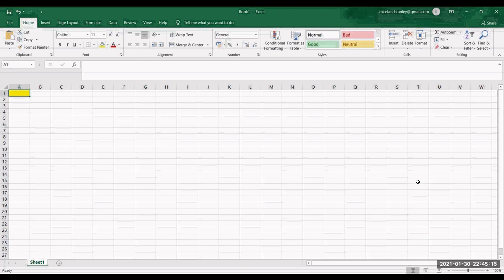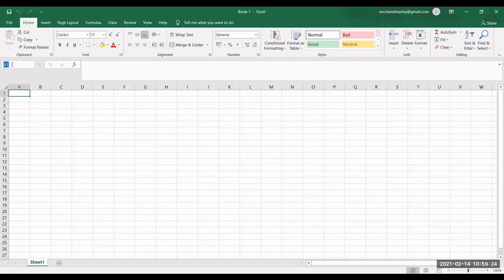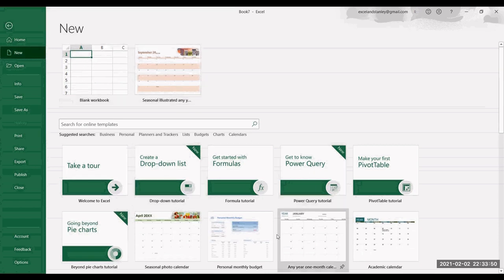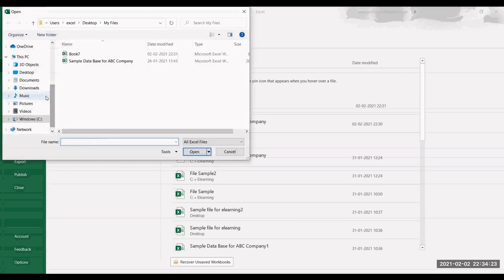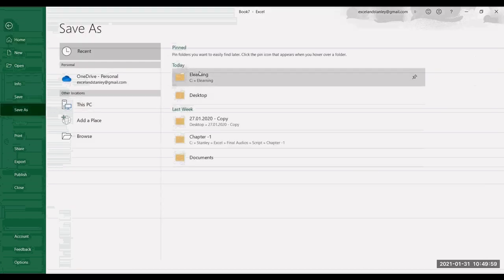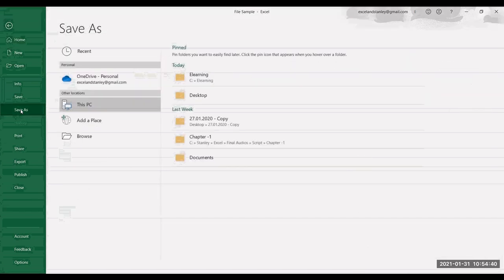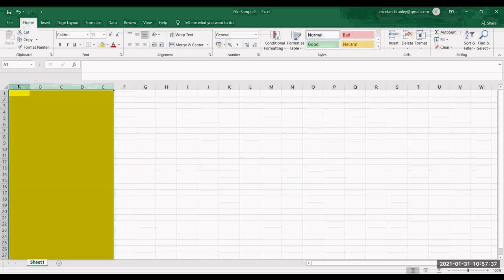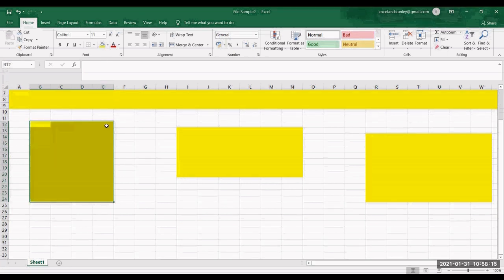What is Microsoft Excel?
Tutorials of Microsoft Excel
Basis of Excel
Basic Terms of Micro Soft Excel for Beginners
Description  about Spread sheet,Cell,Cell address, Opening a new work book or new file or new spread sheet
Opening an existing work book,
Saving of file,
Columns, Rows, Range
Basics of Microsoft Excel for Beginners

Filter
Borders
How to create Borders
Different types of Borders
Different Colors of Borders for good presentation

Ctrl Z is used for Undo the Previous Command and Ctrl Y is being used for Redo the previous command
Ctrl Y can be used for repeating the previous command in Microsoft Excel with out going to the command section
Mail Merge
Preparing Letters and sending to Many Customers using Mail Merge
Insert Merge Fields
Edit Mail Merge
Printing Mail Merged Letters
Printing address with out editing each letters
Chances of editing Error is nil
Chances of omission is nil
Print to PDF or Print through Printer
Both these functions are used for counting a range of cells.
“Count” identifies only numerical values and dates
and “Counta” identifies every thing.
How to count range of cells
Usages of Excel
Excel is useful for all types of Jobs,(Part time Jobs and Full time Jobs)
Clerical Jobs
Accounting Jobs
Marketing Jobs etc
If you know Microsoft Excel very well it is useful for work from home also